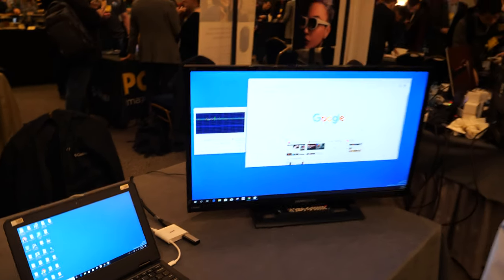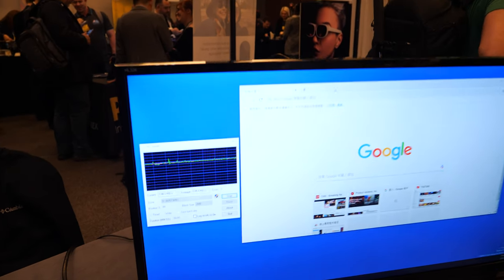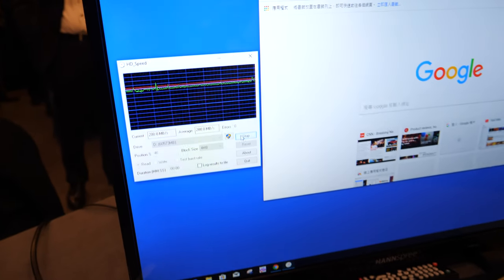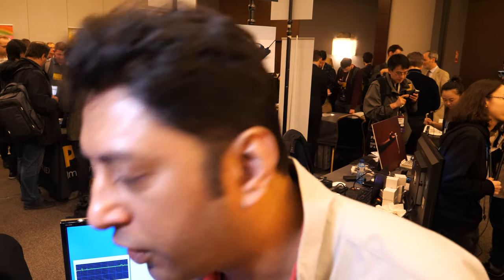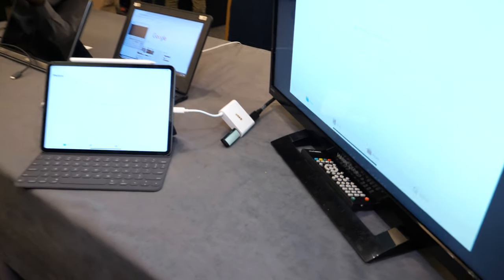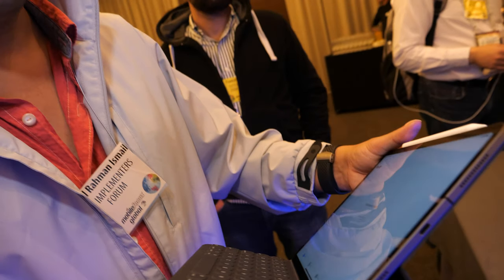USB-IF Consortium talks USB Type C Power Delivery and Data Speed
USB Type C enables a laptop and tablet to be charged while outputting to a display and attaching a storage device. USB Type C enables a seamless docking for laptops and tablets at 1080p with USB 3.0 and a slightly downgraded experience at 4k UHD resolution.

Filmed in 4K60 at MWC 2019 with Panasonic G9 ($1133